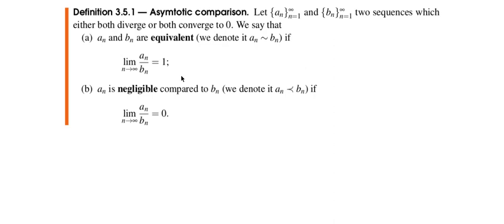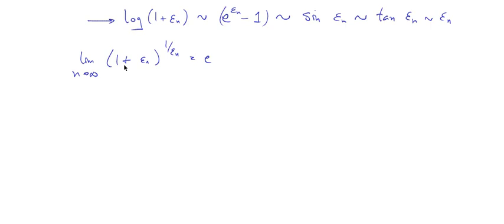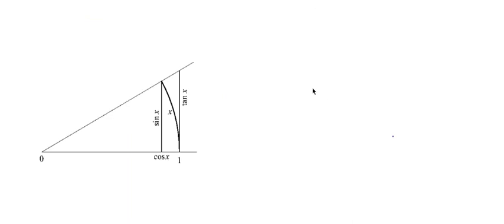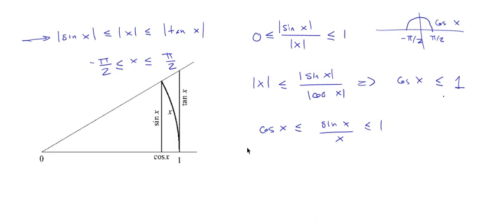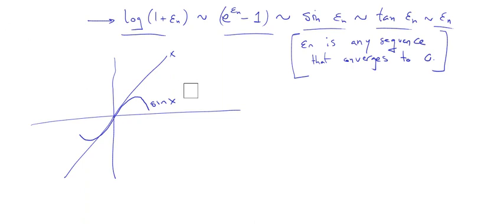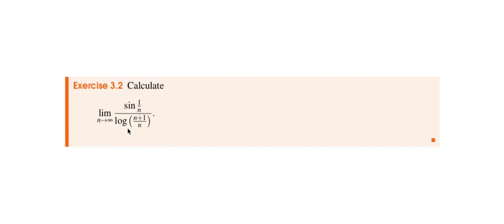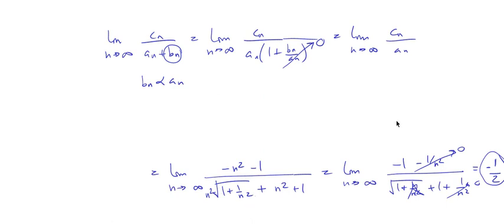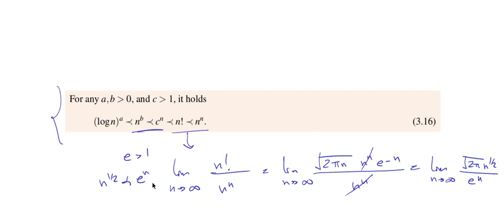Calculus - Unit 3.5 - Asymptotic comparison of sequences